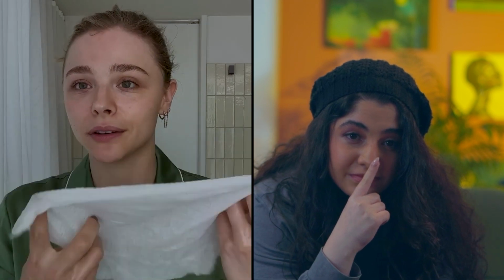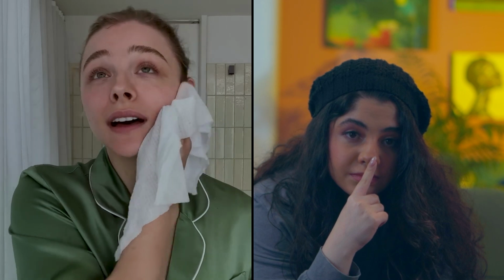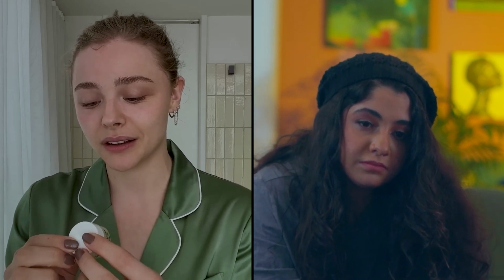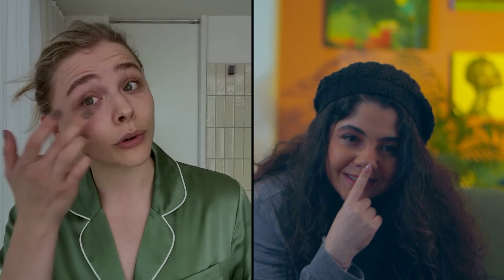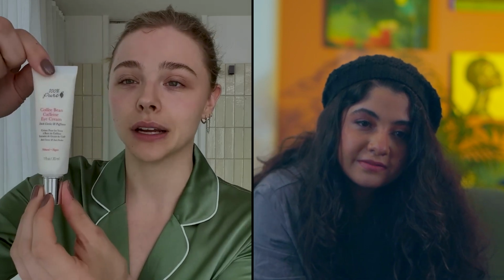Reacting to Chloë Grace Moretz Skincare for Vogue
Chloe Grace Moretz! A beautiful young actress with gorgeous skin! Let’s take a look at her secrets 🤫